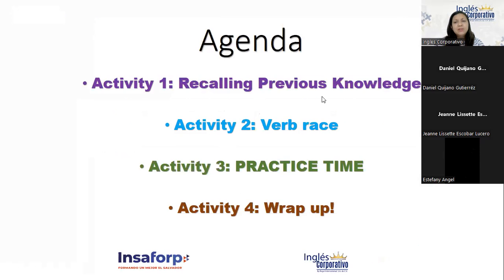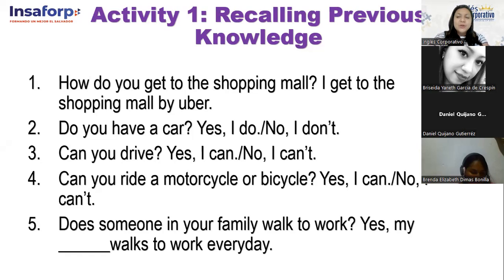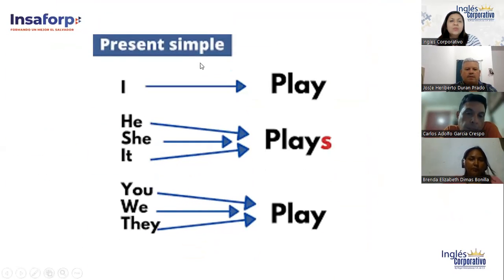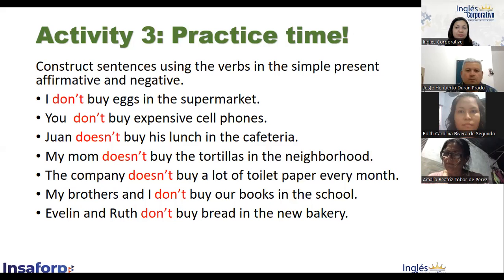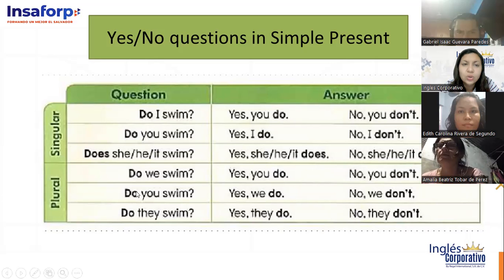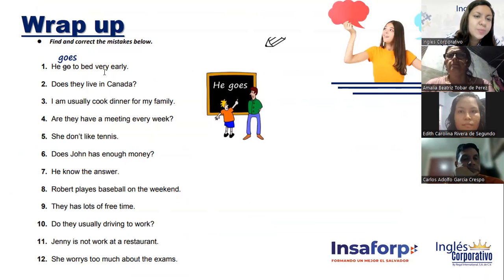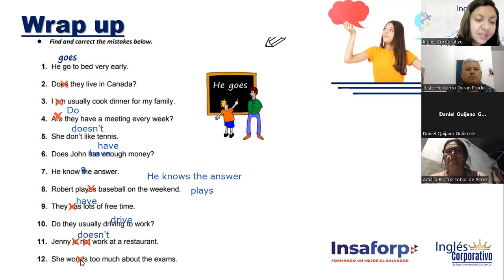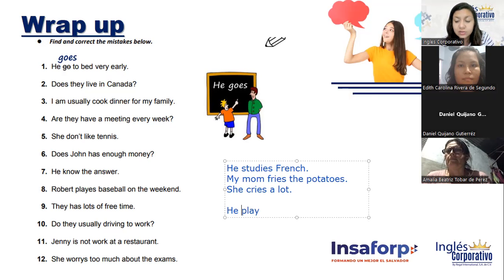SESION 2-23/05/23-FI-REGAL-15-CHICAS-Simple Present Questions